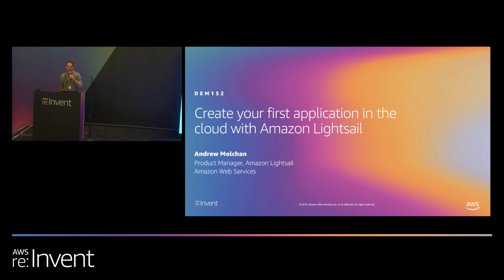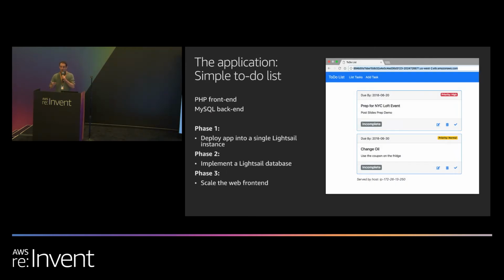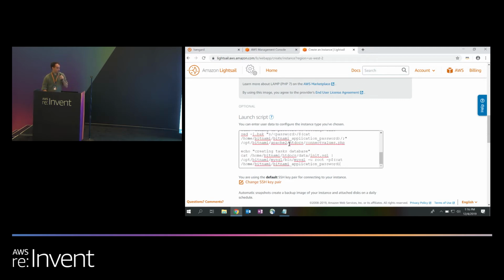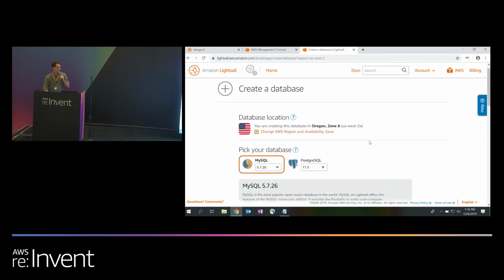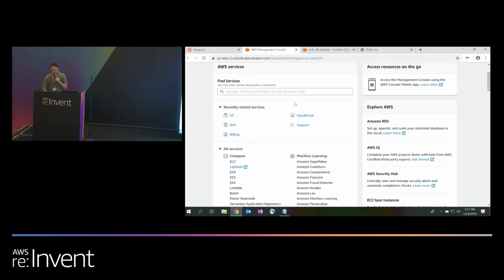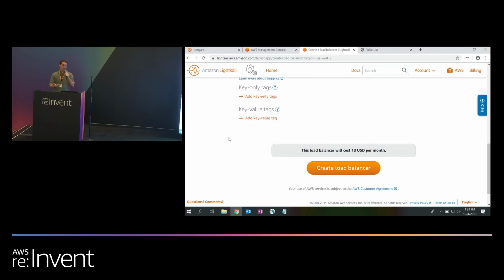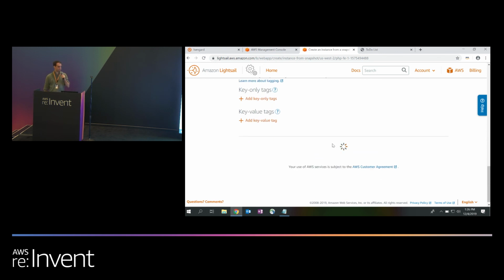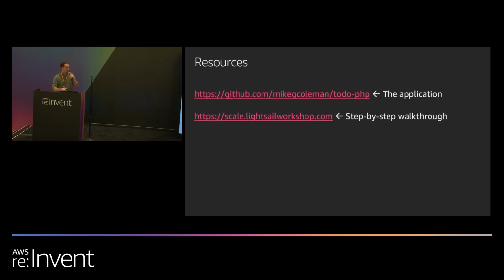AWS re:Invent 2019: Create your first application in the cloud with Amazon Lightsail (DEM152)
In this demo, we show you how easy it is to deploy and scale your first cloud application. We start by deploying a LAMP stack application into a single server. We then evolve it into a highly available, two tier application using an Amazon Lightsail load balancer and database instance.